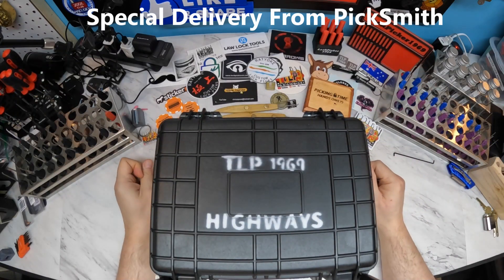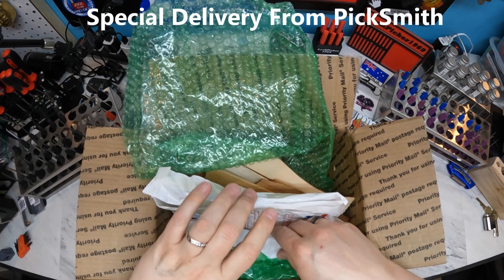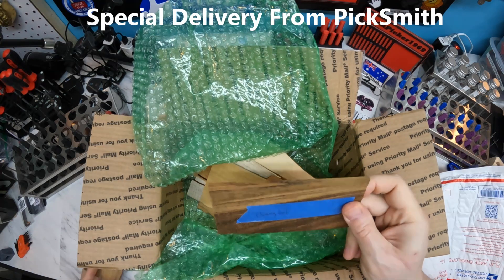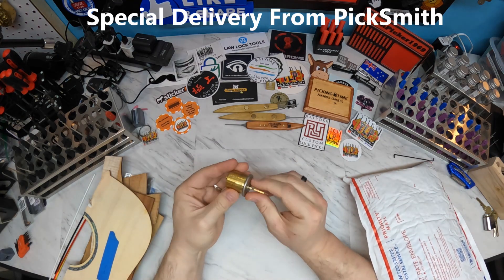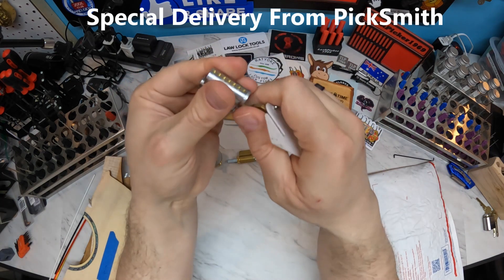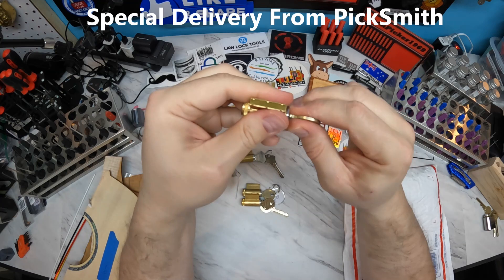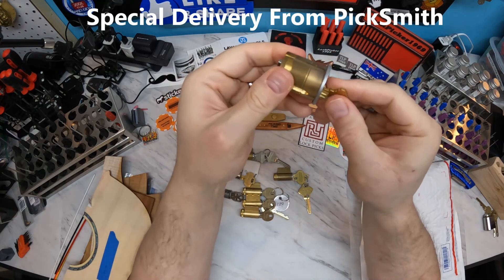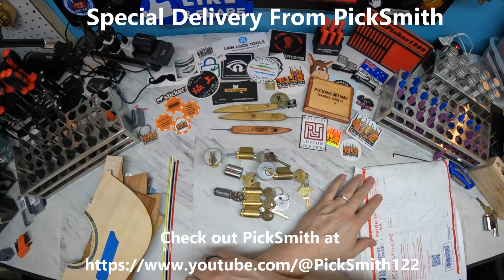Special Delivery From PickSmith